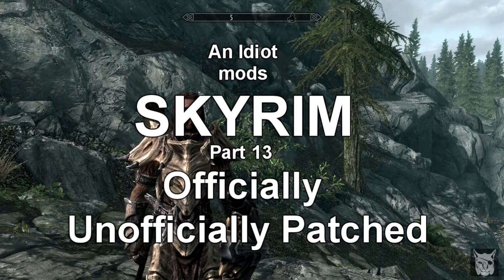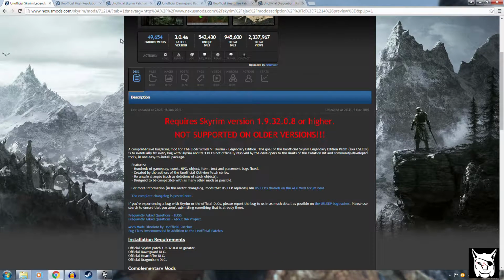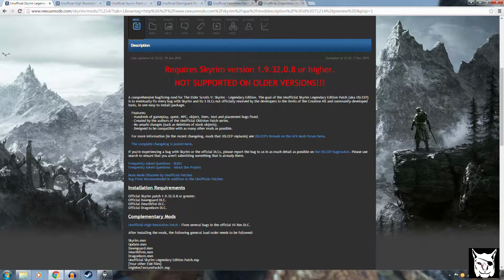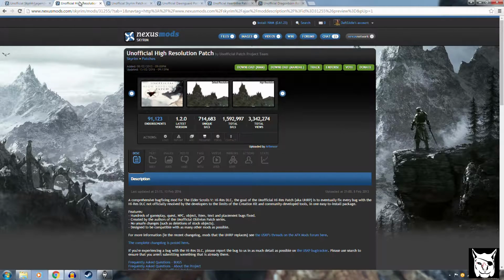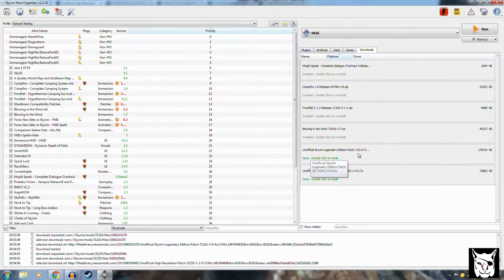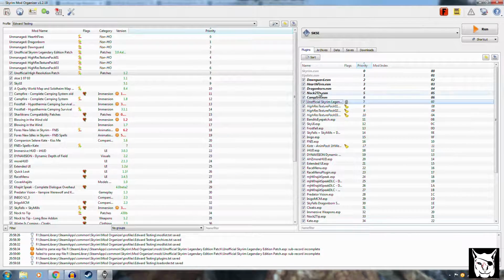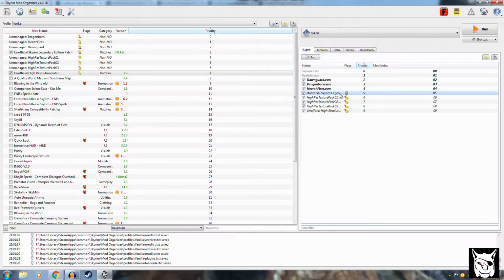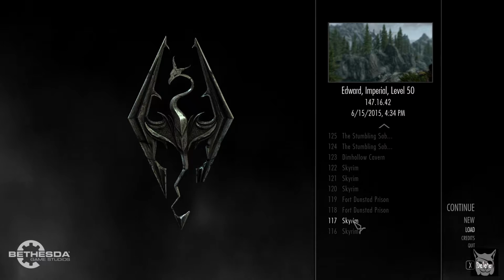An Idiot Mods Skyrim Part 13 Officially Unofficially Patched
Welcome to part 13 of my guide to modding Skyrim using Mod Organizer.  This episode we're installing a couple of complimentary mods that are aimed at fixing some of errors that have been left in Skyrim by the developers. These mods have been development for several years, as separate editions, each focused on either Skyrim or its DLC's but are now one legendary edition patch.